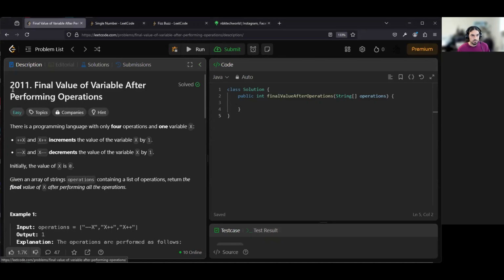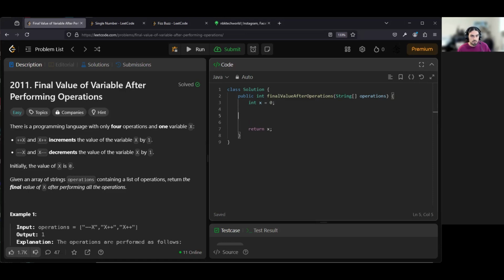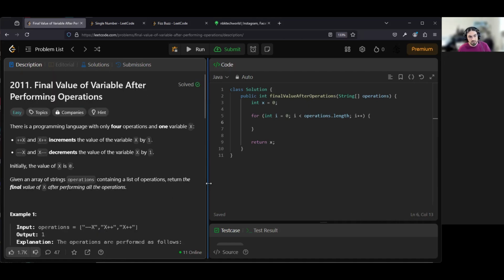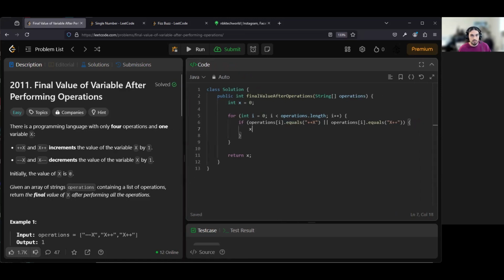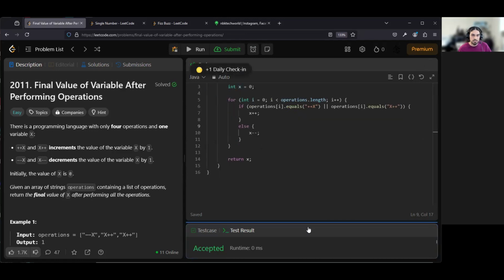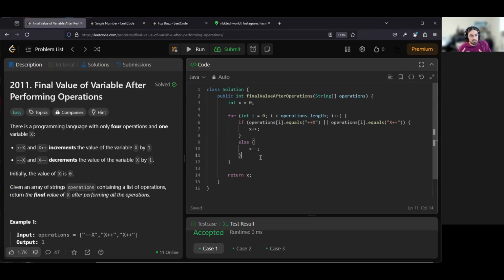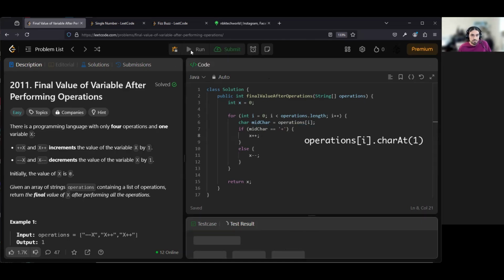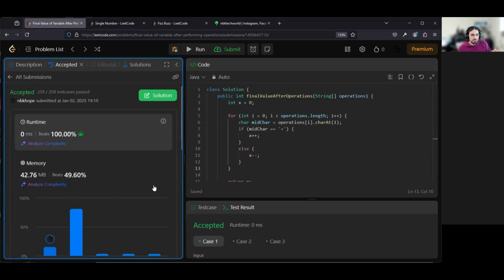Final Value of Variable After Performing Operations - Leetcode 2011 - Java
Learn how to solve the Leetcode problem of id 2011, whose title is Final Value of Variable After Performing Operations, using the Java programming language.

The Data Structures and Algorithms (DSA) lesson uses an iterative approach to solve the problem.

Going through the elements of the array of operations, you can check and compare the strings against the specified directives that either increment or decrement the value of x.

An alternative solution is also provided at the end, due to the constraints for the input always having either a plus or minus character in the middle of the string, as the second element.